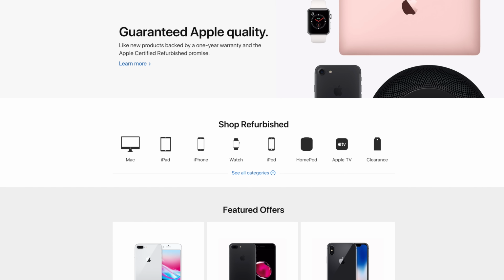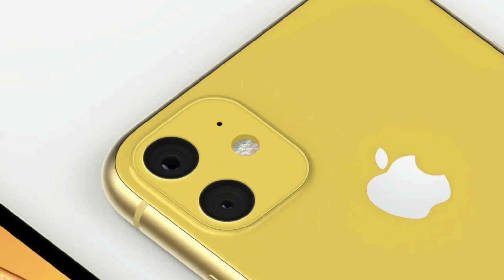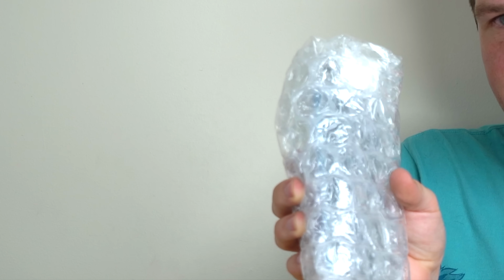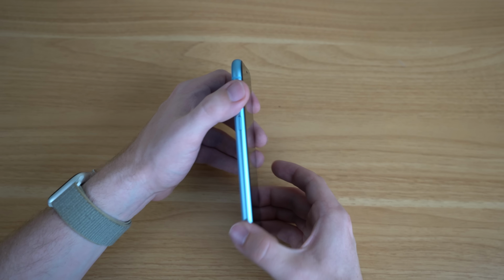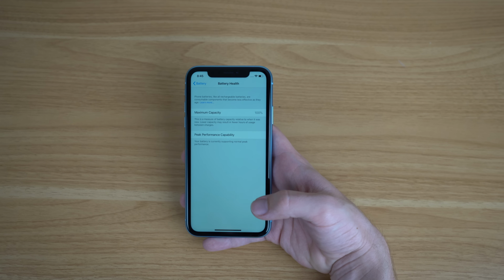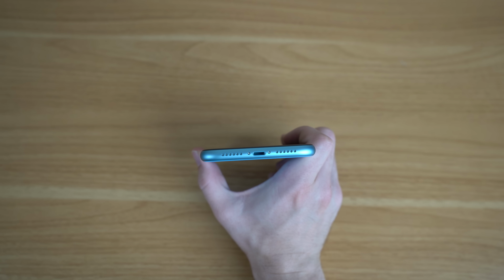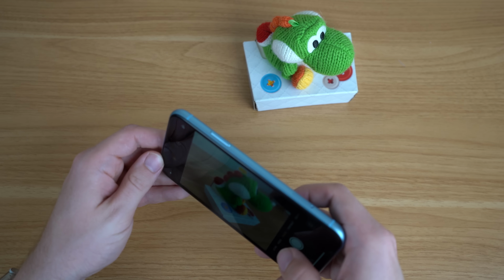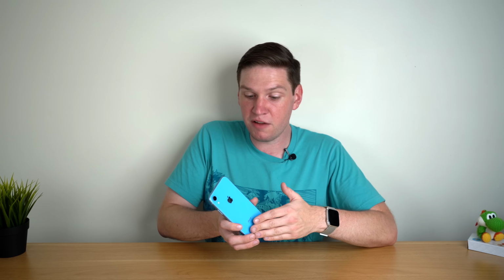I bought a Refurbished iPhone XR from Amazon...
The iPhone XR is a great phone, but it is still a higher priced phone compared to some other cheaper alternatives. However, you can you save some significant money by buying your iPhone refurbished. So should you trust a certified refurbished phone from Amazon?

Save money by buying a refurbished iPhone XR